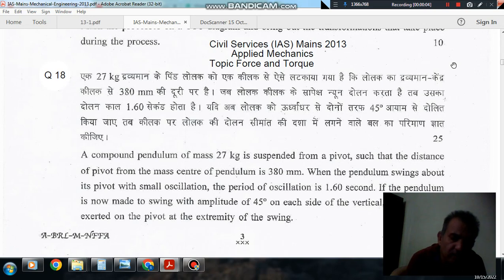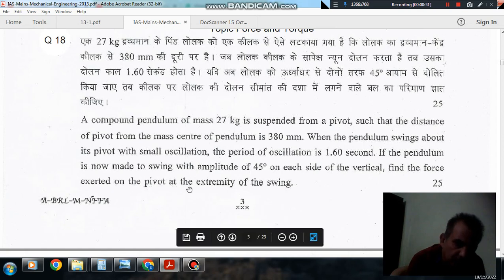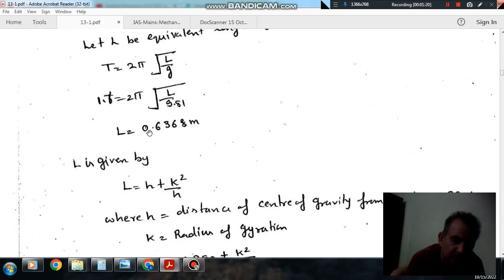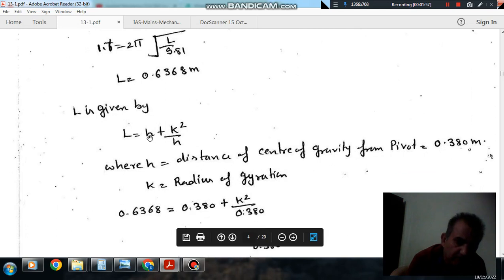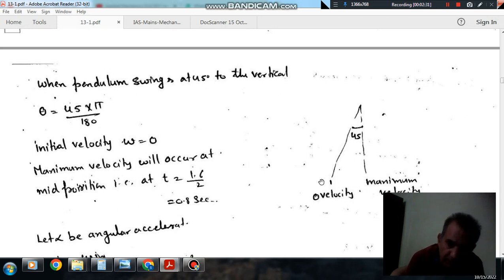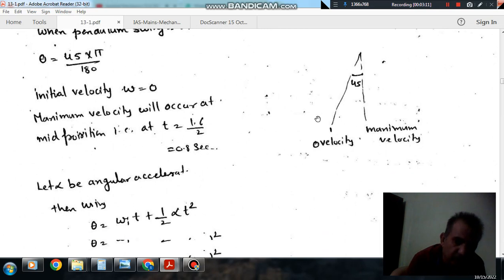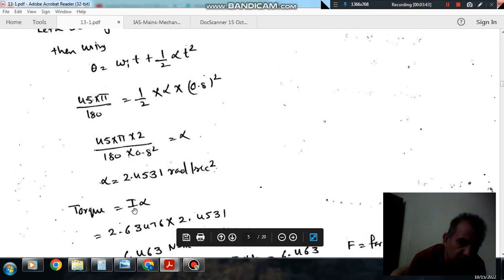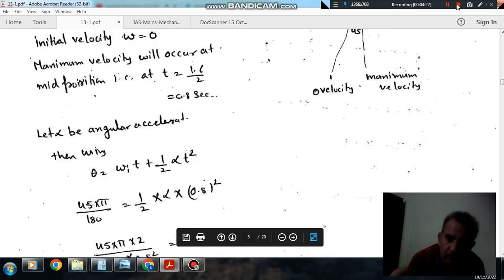Applied Mechanics Q18 (IAS mains 2013)(Previous Year Conventional IAS, IES Questions)